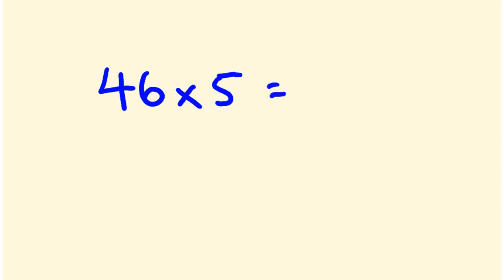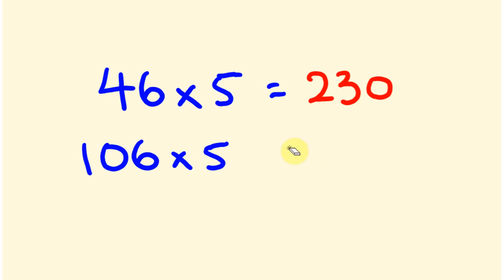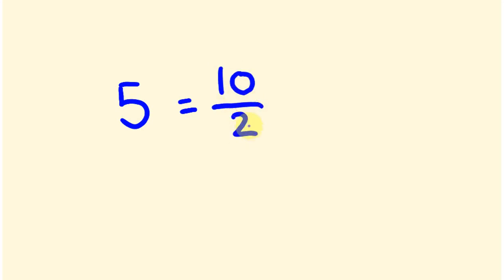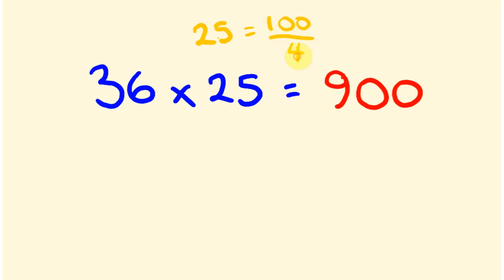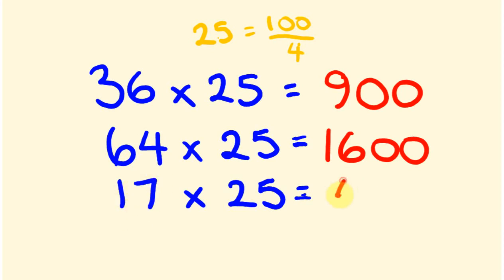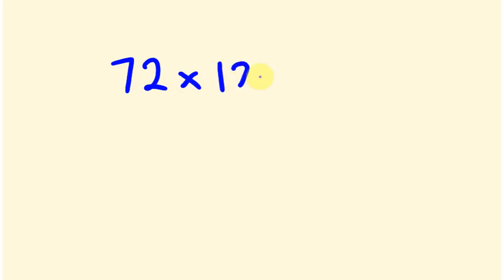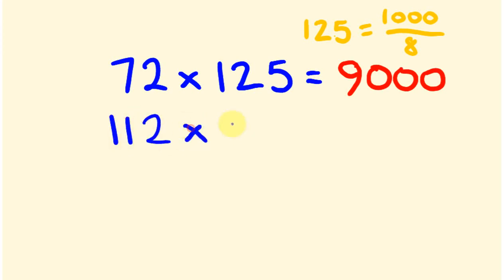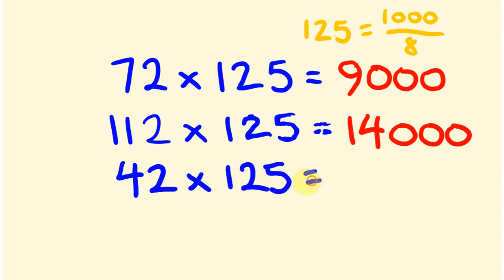अब मैथ हो गया और भी आसान ibps maths po / clerical